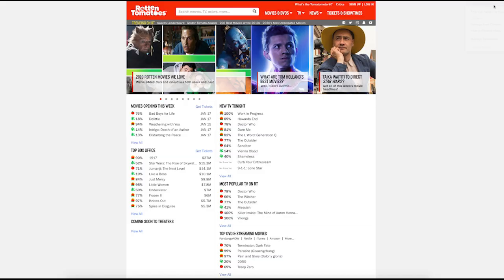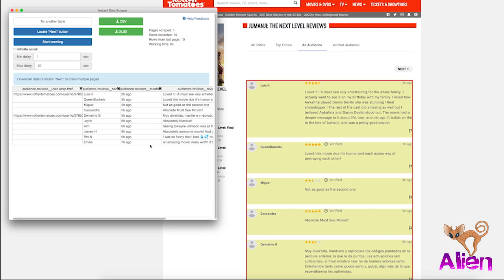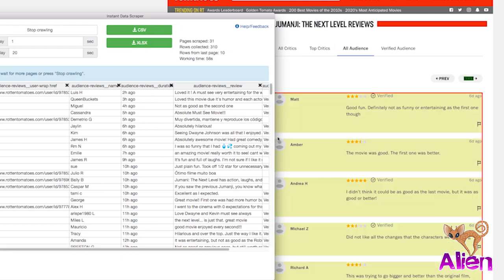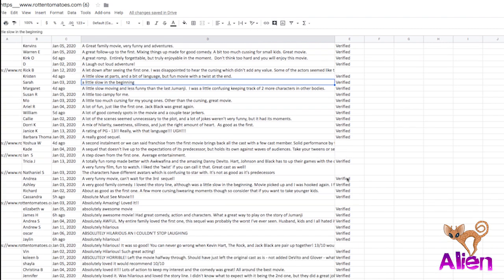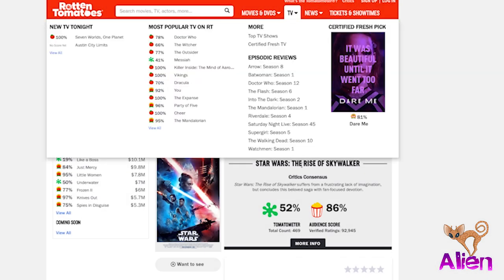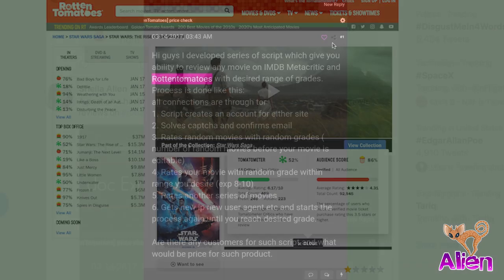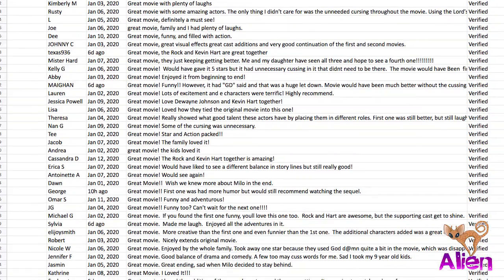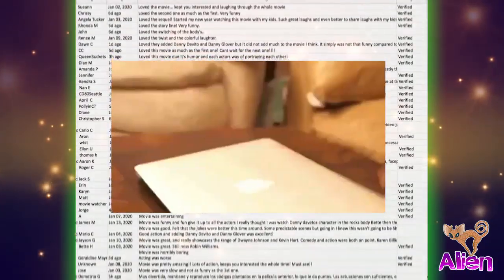How to Scrape Rotten Tomatoes Movie Reviews (super easy)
Diggin' it? Send some encouragement!